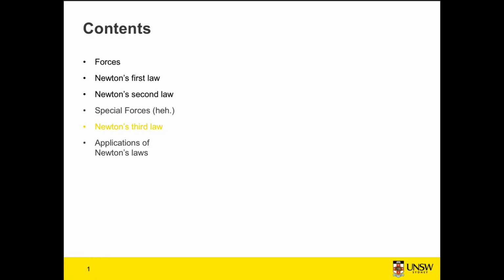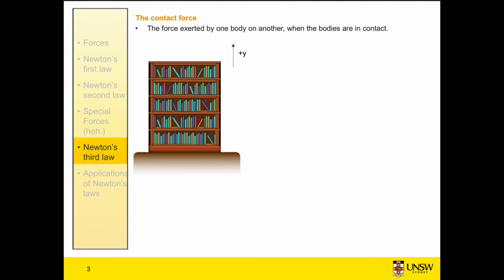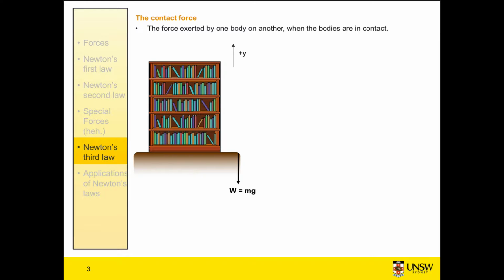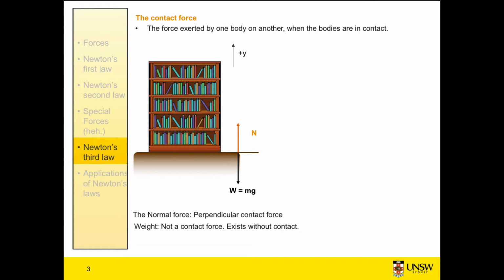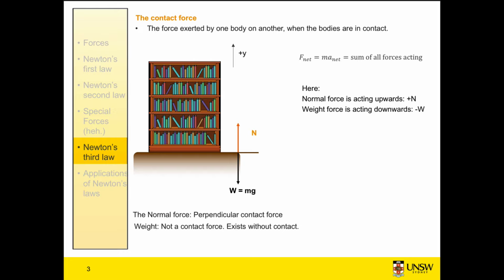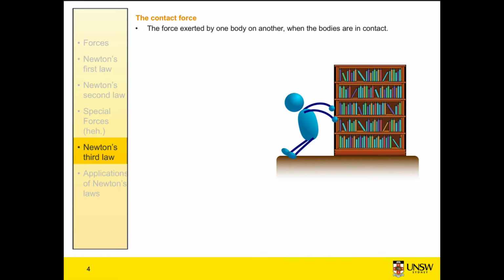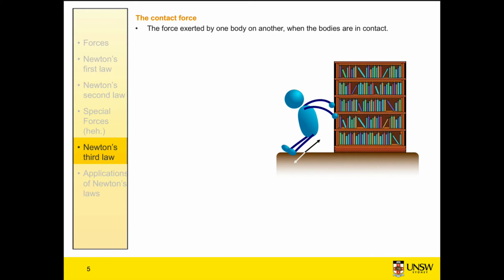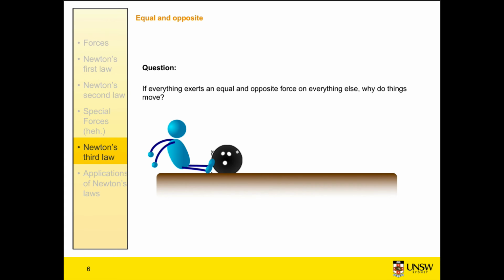Forces 6 - Newton's third law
This video will cover:

1. Newton's third law, and
2. Contact forces